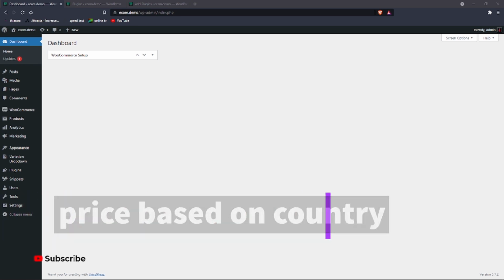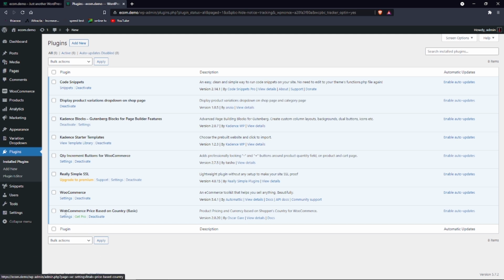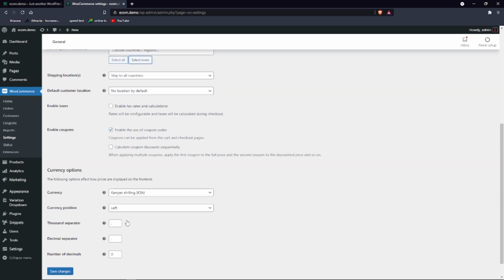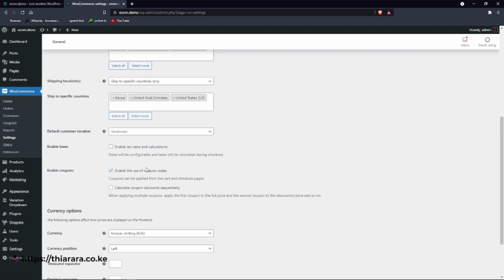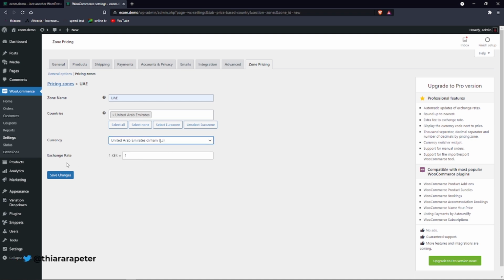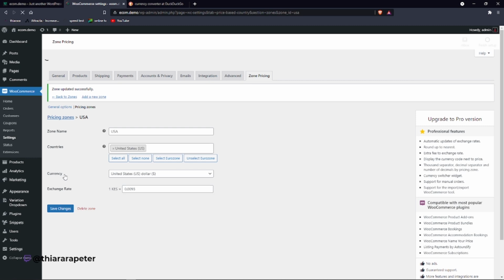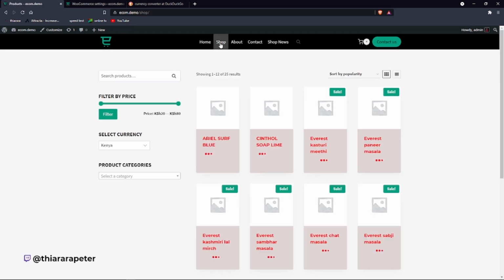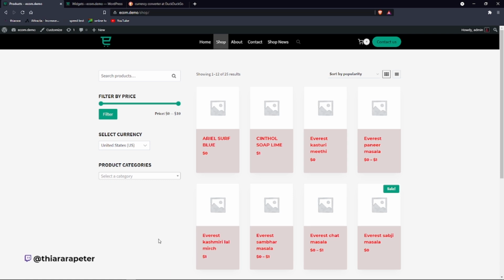price based on country Woocommerce multi currency switcher.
Learn how to setup Woocommerce price based on country multi currency switcher.
Is a best Woocommerce currency switcher free plugin.

               ★ —– Timestamp —– ★
★★★ 00:00   Introduction
★★★ 02:06   Woocommerce General setting
★★★ 03:58   Zone shipping setup
★★★ 04:45   Price Zone Setup
★★★ 06:31   Preview the project
★★★ 07:54   Add Currency switcher widget